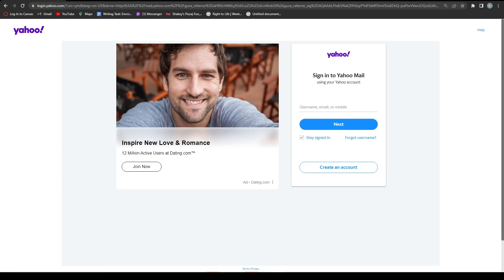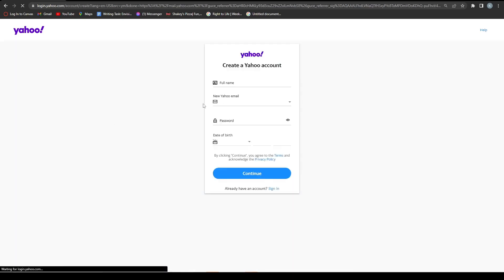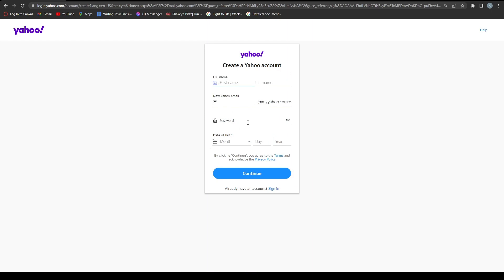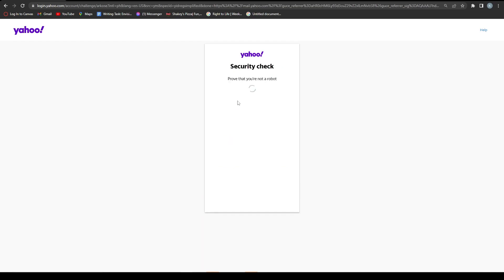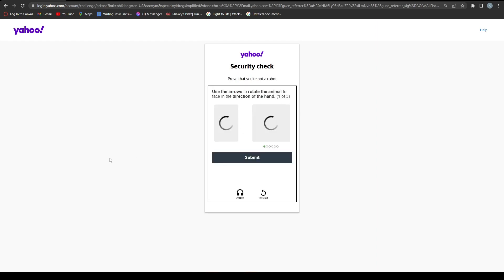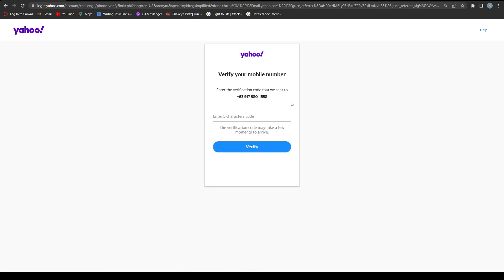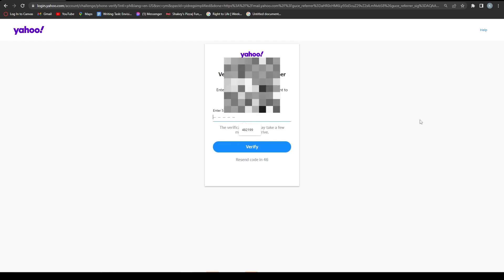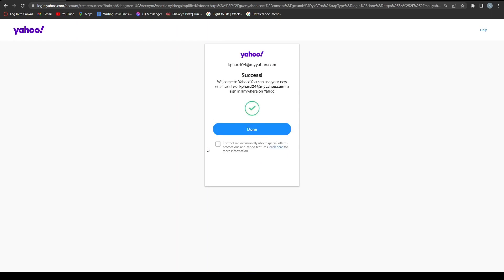How To Create Yahoo Mail Account (2023)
How to Create Yahoo Mail account is covered in this video.